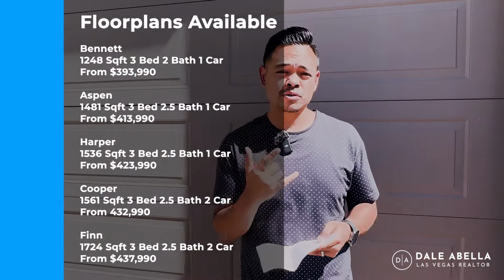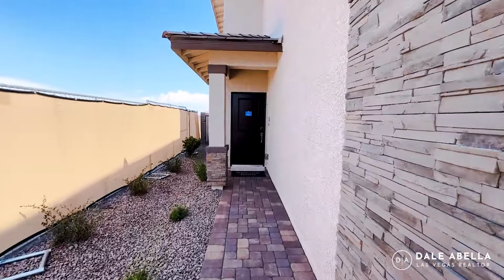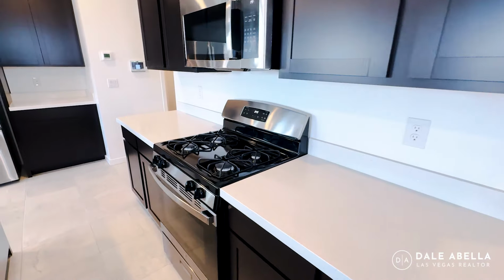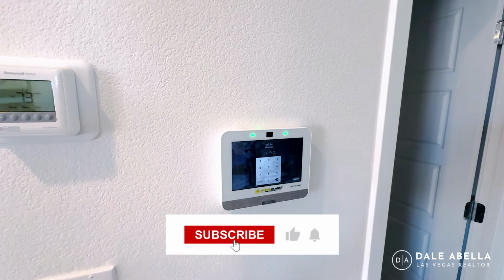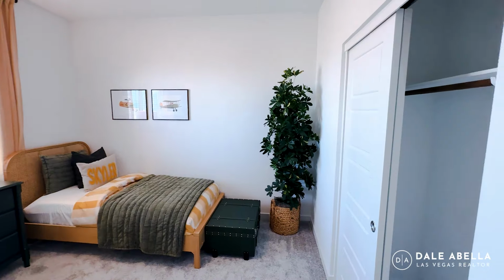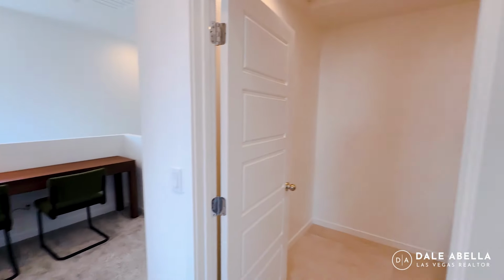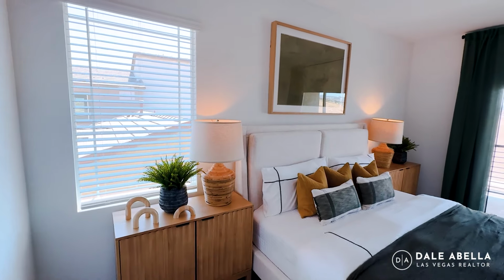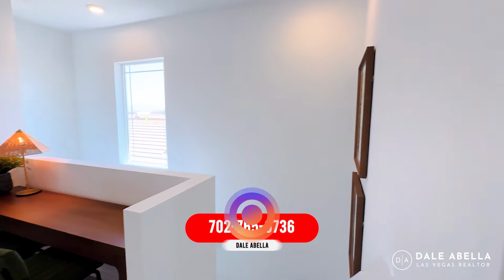NEW Lennar Homes in Las Vegas | Cooper Floor Plan Tour at Carlton by Lennar in Cadence Henderson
Hey everyone! Dale Abella here, your Las Vegas Realtor with eXp Realty. In this video, I'm taking you on a tour of the Cooper floor plan at Carlton by Lennar in Cadence, Henderson. This beautiful new construction home is part of an amazing master-planned community just 30 minutes east of the Las Vegas Strip.

The Cooper is a spacious 1,561 sq ft home with 3 bedrooms, 2.5 baths, and starts at $439,990. The first floor of this new two-story home features an inviting open floorplan that combines the kitchen, living, and dining areas for seamless entertaining and relaxation. Three bedrooms are located upstairs, including the luxurious owner’s suite, which offers access to an en-suite bathroom, walk-in closet, and private deck.

I'll walk you through the entire home, showcasing its features like the 9-foot ceilings, open concept living area, and the primary bedroom's private balcony. You'll also get to see Lennar's included features and learn about the limited upgrade options available.
Key Features:

📏 Square Feet: 1,561 sq ft
🛏️ Beds: 3
🛁 Baths: 2.5

I'll share insights on the Cadence community, including its affordable pricing and fantastic amenities like an Olympic-style pool, parks, and pickleball courts. Plus, I'll give you the scoop on the HOA fees and what to expect when buying a Lennar home.

If you're considering a move to Las Vegas or interested in new construction homes, this video is a must-watch!
Have questions about this home or others in the area?
If you're thinking about living in Las Vegas or any surrounding areas I'd love to help! I can help you navigate Las Vegas, Henderson, Summerlin, Southern Highlands, North Las Vegas, and all suburbs around the city. Just give me a call or shoot me a text or email, or schedule a zoom call and I'd love to help you make a smooth move to Las Vegas!

If this is your first time to the channel and you want to know about all the new construction homes  in the Las Vegas area then make sure you like, subscribe, and hit the 🔔 button for notifications so you can be the first to know!